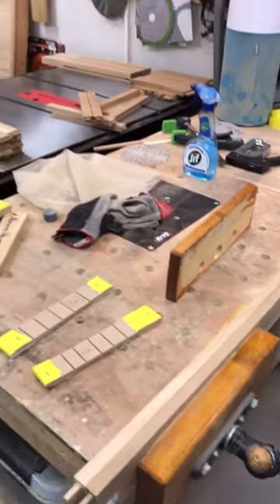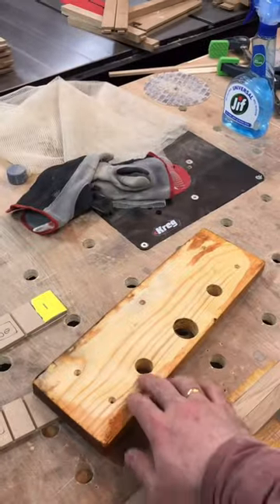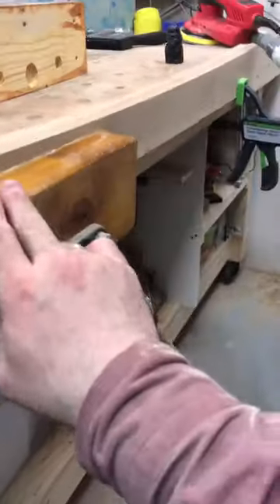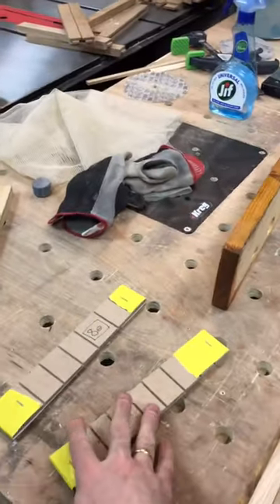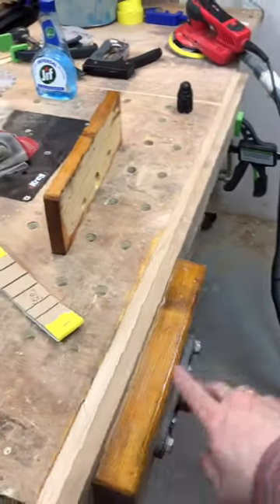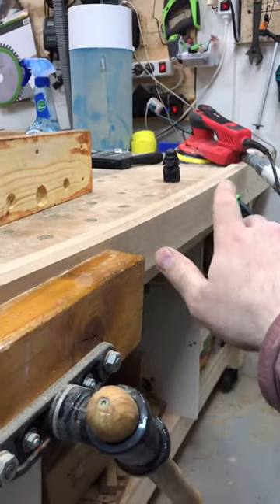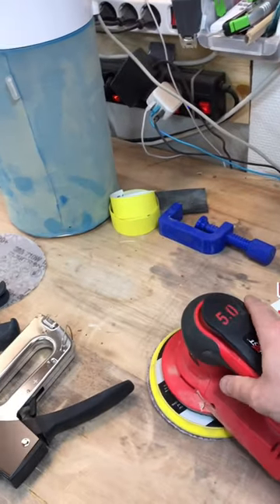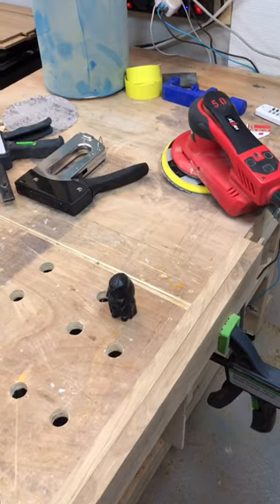Hyvst Random Orbit Sander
Sanding more parts for my turntable stand using my Hyvst sander.